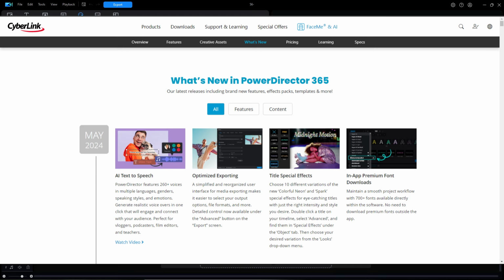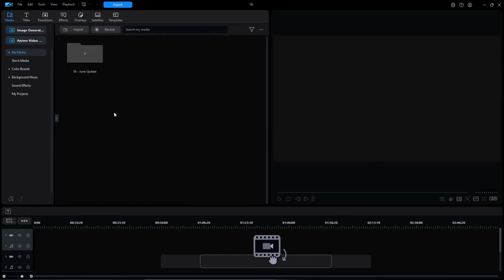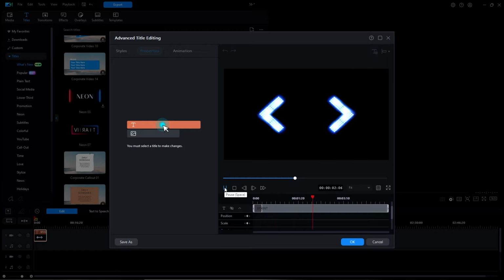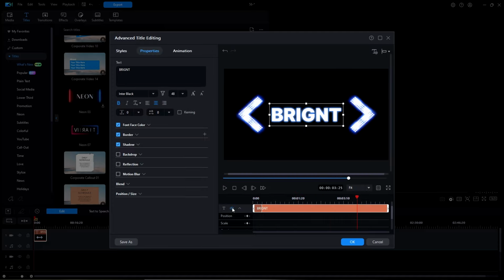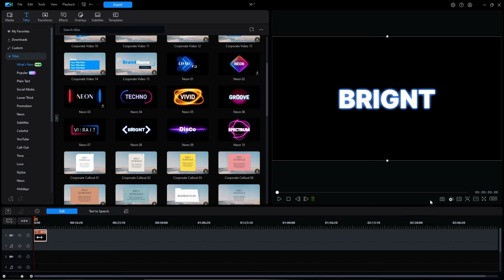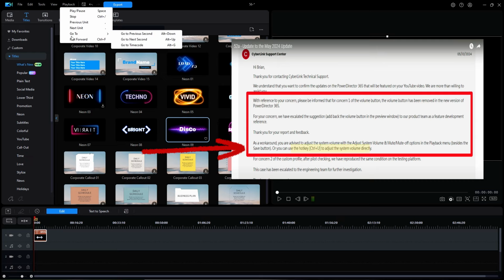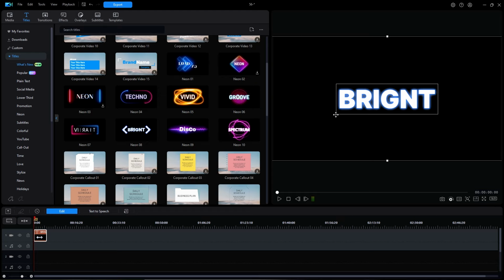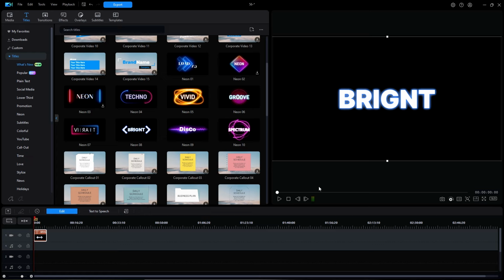56 - June 2024 Update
Towards the end of May, Cyberlink released another update for PowerDirector 365. In this update, there are 34 new Titles and 69 new Overlays.

There is also one menu change that I don't think a lot of people are going to be happy about.

There probably are some other small details that might have been changed.

Code: IGTDDXZMYMDEJ7EB